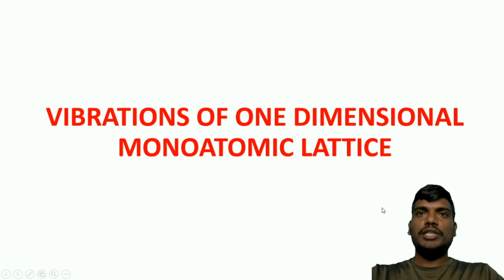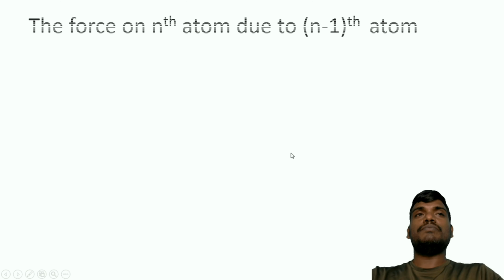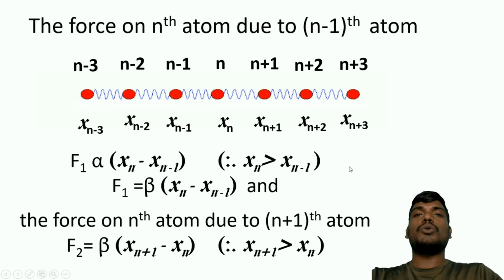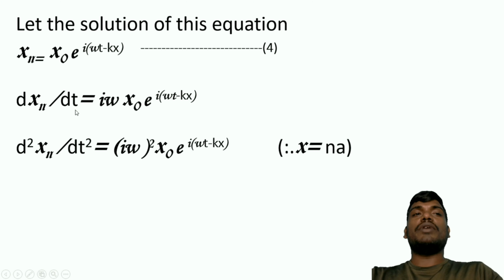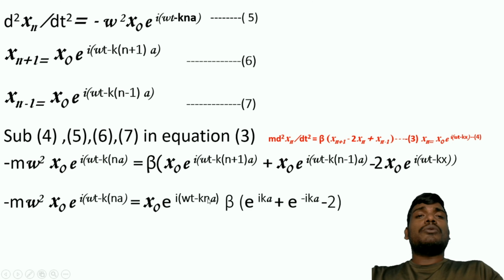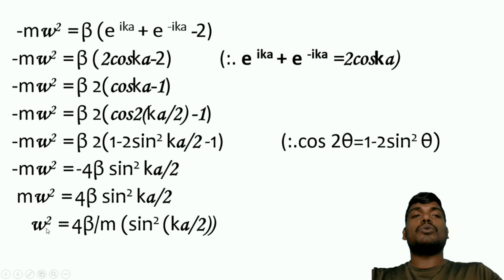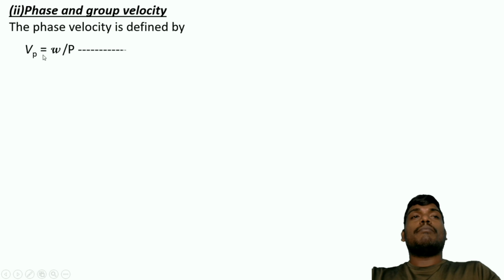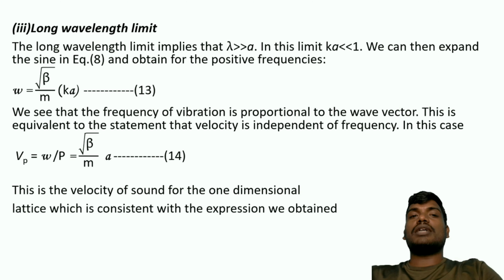LATTICE VIBRATIONS|Elastic waves in one dimensional array of identical atoms||TS JL PHYSICS DL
VIBRATIONS OF ONE DIMENSIONAL MONOATOMIC LATTICE
Elastic waves in one dimensional array of identical atoms